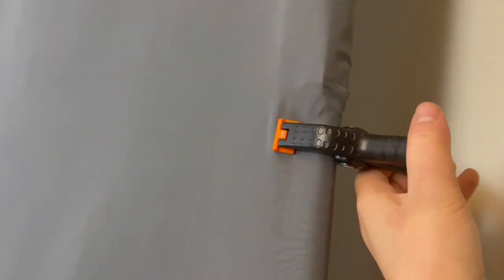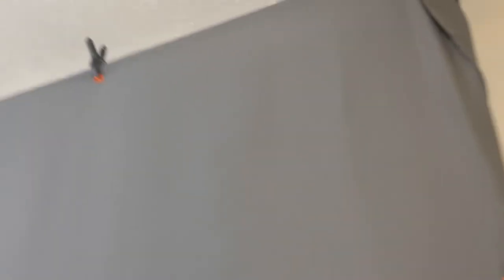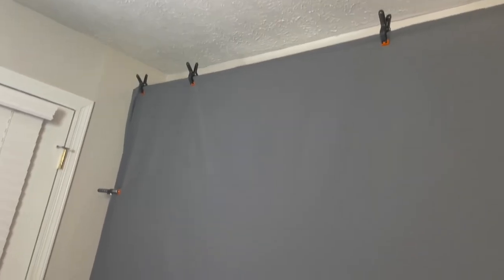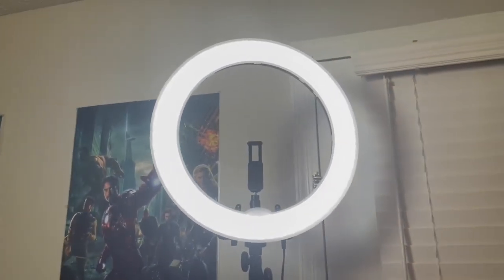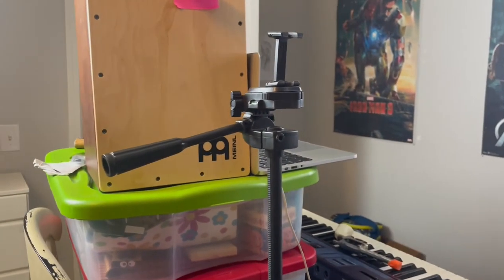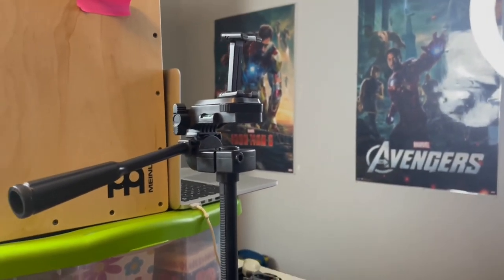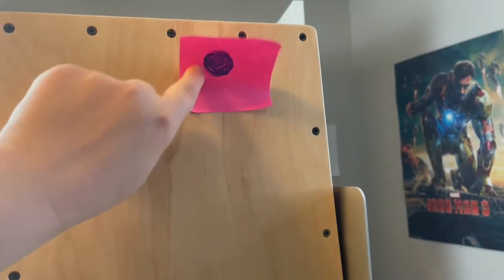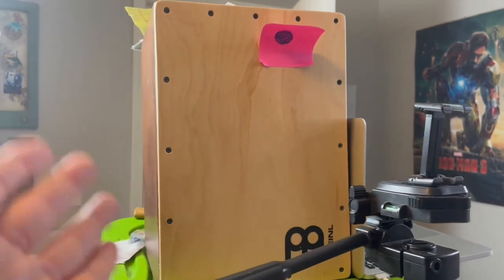AUDITIONS & WHAT I USE FOR MY ACTOR SELF-TAPES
Ever wonder what auditioning (self-taping) is like for actors? Get a behind the scenes look!

Emart Photo Video Studio Stand Kit

Emart Heavy Duty Muslin Spring Clamps

HPUSN Softbox Lighting Kit